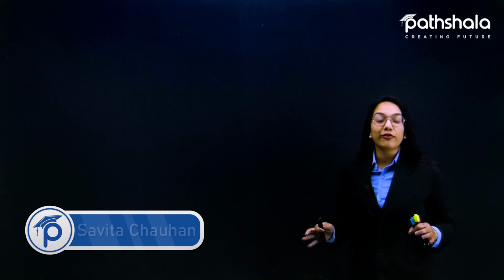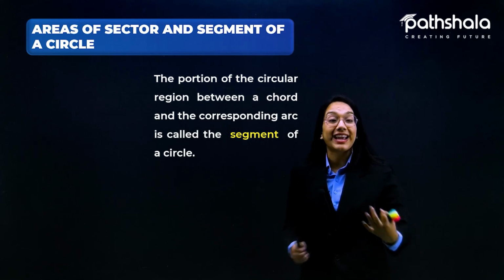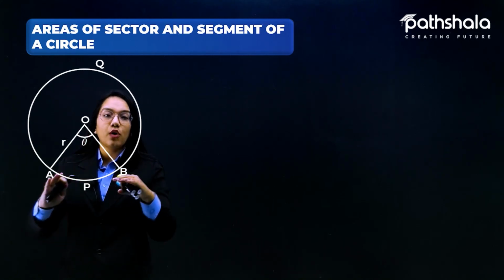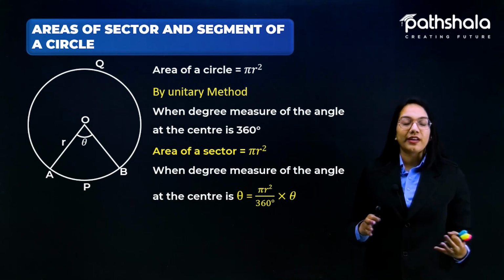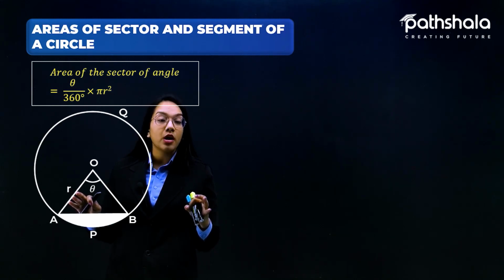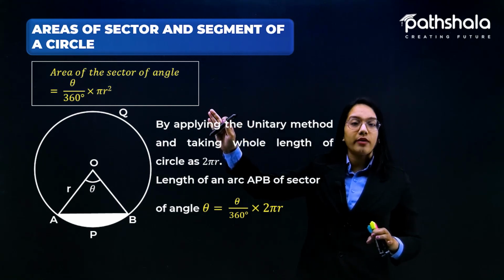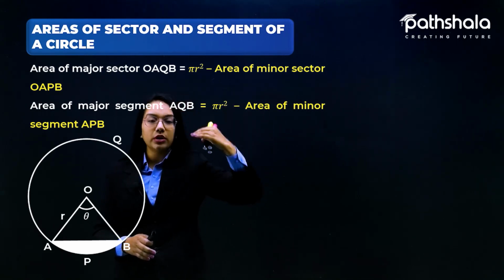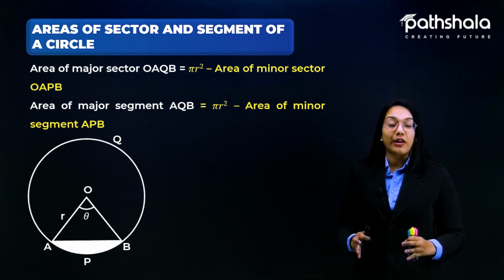AREA OF SECTORE AND SEGMENT OF CIRCLE | 12. Area related to circle | Maths | Class 10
Subject : Maths
Chapter : 12. Area related to circle
Topic Name : AREA OF SECTORE AND SEGMENT OF CIRCLE